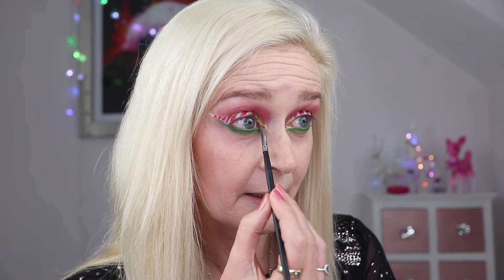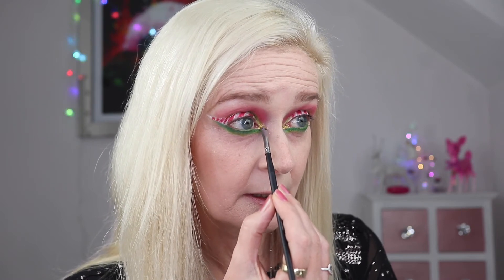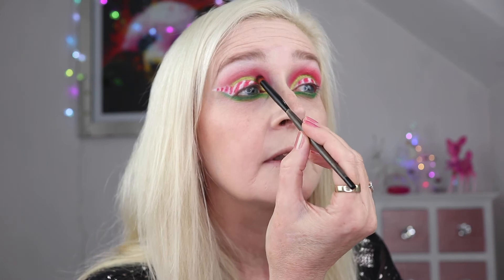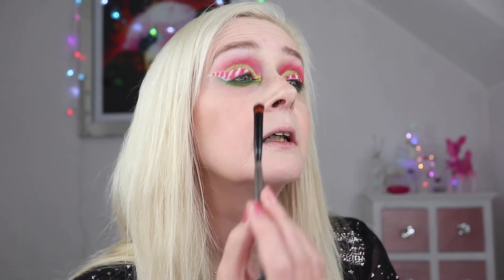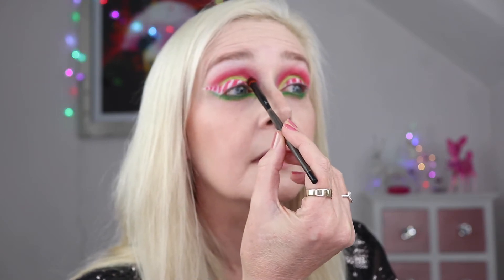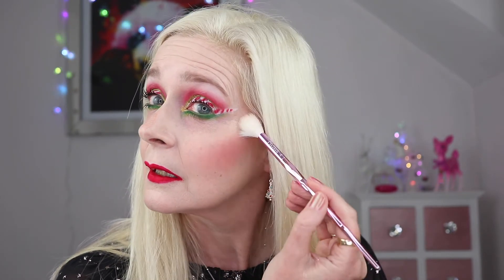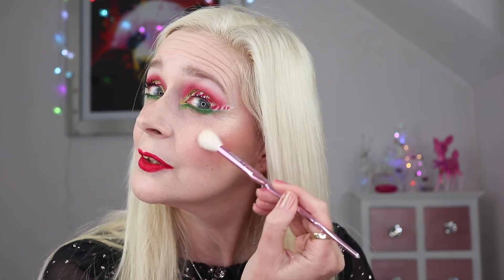It's Chriiiiismaaaasss! | The Most Christmas Look Ever! | Collab With Annette's Makeup Corner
Hi Guys - Merry Christmas! I'm so excited to bring you this video in collaboration with my fabulous friend Annette from Annette's Makeup Corner. The concept was to create a no holds barred Christmas eyeshadow look. I think I did ok with this one! It was super fun to create.

If you have stopped by from Annette's channel then welcome and thank you for checking out my video 💕
If you haven't done so already please hop over to Annette's channel and watch her video and show her some love - I am sure you are going to love her channel 💕

Products used in this video:
Linda Hallberg Crayons - White Core, Anger Mood & Calm Mood
Sugarpill Pressed Shadows - Love+, Tako, Midori, Money Maker & Acid Berry
Sugarpill Loose Shadow - Goldilux
PUR X Grinch Palette - Heart of Who blush & Feeling Frosty highlight
Anastasia Liquid Lipstick - Red Chrome (from the 10 liquid lipstick bundle of 2019)